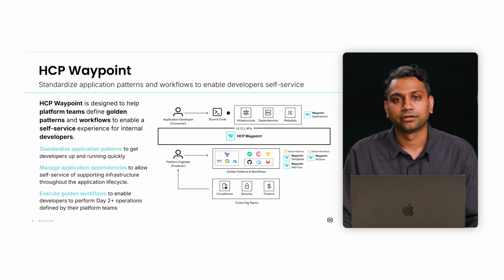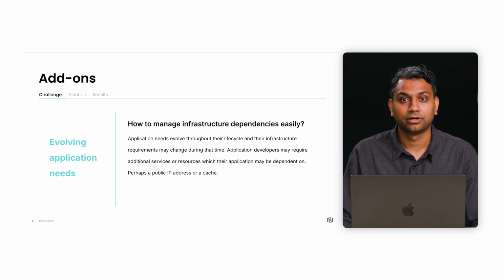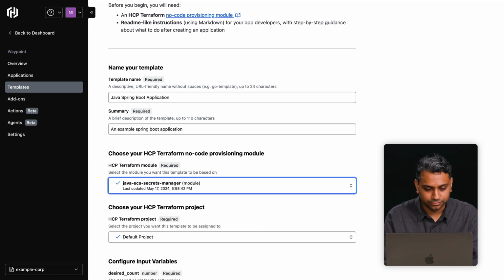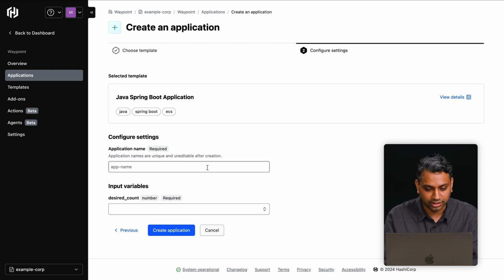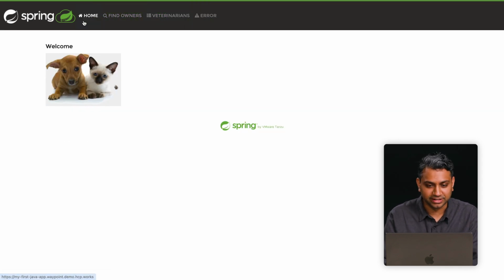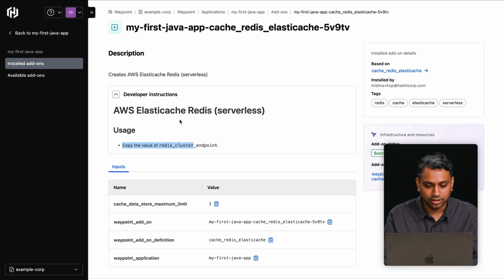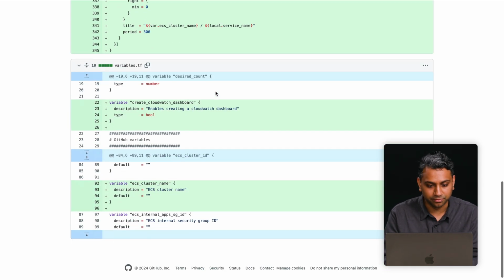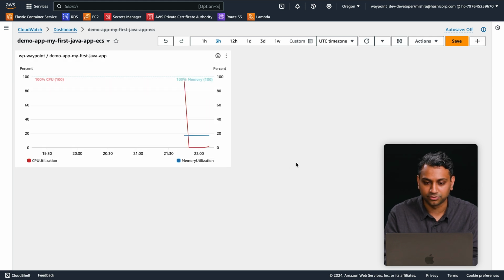HCP Waypoint Templates & Add-Ons: Define golden patterns and enable developer self-service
HCP Waypoint is designed to empower platform teams to define golden patterns and workflows to enable self-service for developers.

HCP Waypoint is designed to help platform teams abstract and share standardized workflows with developers, without making them worry about the infrastructure details. HCP Waypoint has the following features that are designed to help platform teams standardize application patterns in their organizations and provide golden workflows to their development teams:

- Templates: Enables enterprise platform teams to abstract and standardize application scaffolding
- Add-ons: Helps define application dependencies, such as infrastructure resources, using HashiCorp Terraform, and makes them available to application developers as dependencies